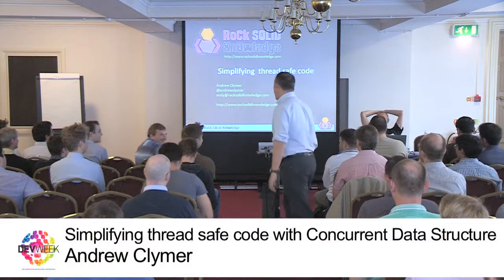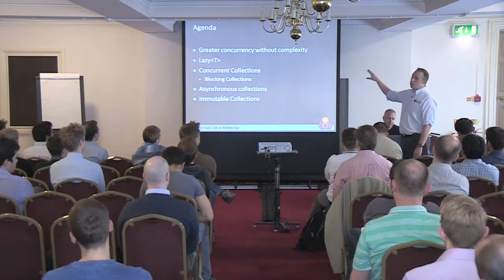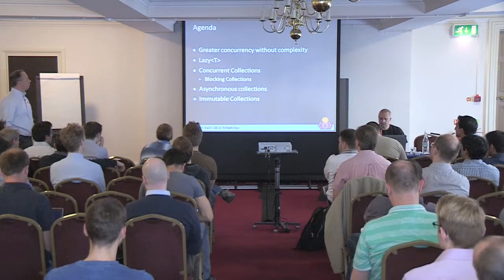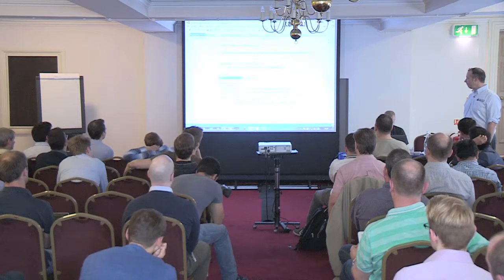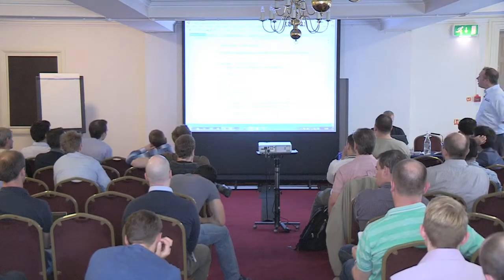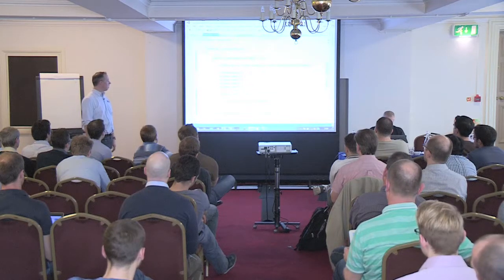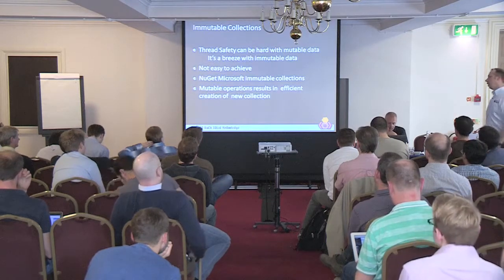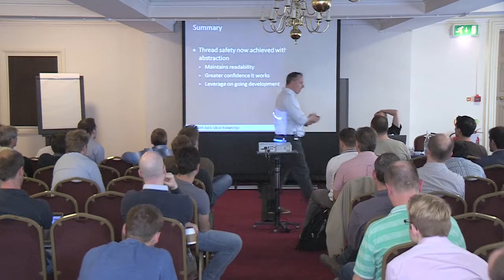Simplifying thread safe code with concurrent data structure - Andrew Clymer